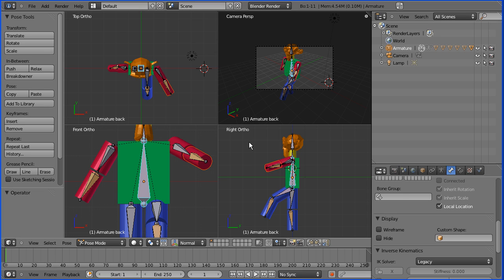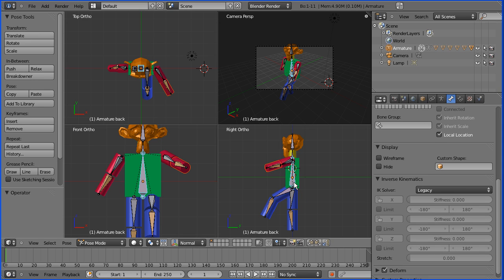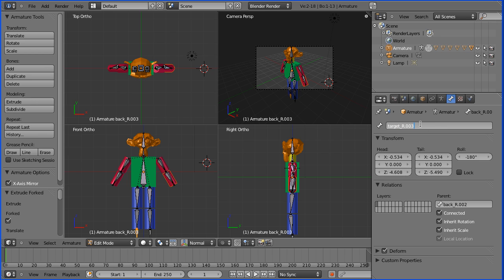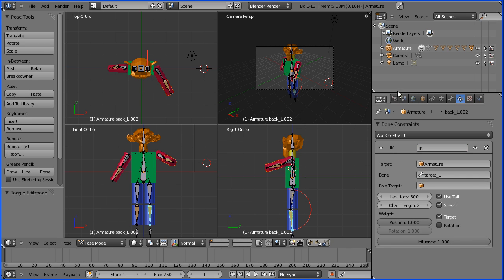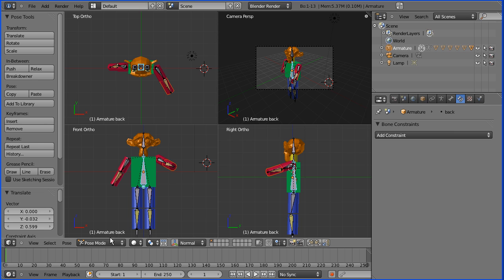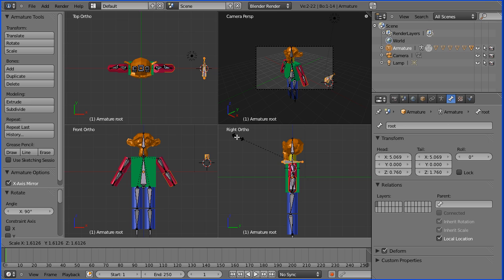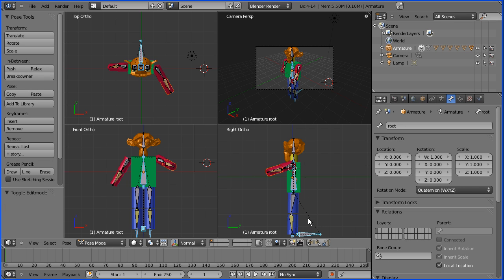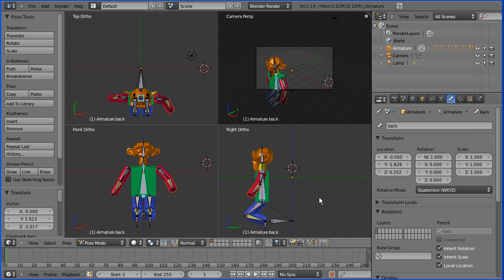Blender Introduction to Rigging - Finishing a Rig for a Simple Model by Adding Control Bones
This tutorial finishes the rig (monkey man) started in the previous tutorial - 'Adding a Rig to a Simple Model and Constraining Knee and Elbow Joints'.

The key points are -

How to add IK target control bones to the legs, allowing the rig to jump up and down.
How to add a root control bone to move the whole figure from location to location
The finished rig is then ready to animate (shown in next tutorial)

In detail -

In edit mode use shift E to extrude leg control target bones
Use alt P to break parent
In pose mode, select a lower leg bone, select bone constraints in properties window and in IK constraint, set target to amature and select the new target control bone, repeat for other leg
Use shift A to add a new 'root' bone.
Make the leg control bones and the back bone children of the root bone